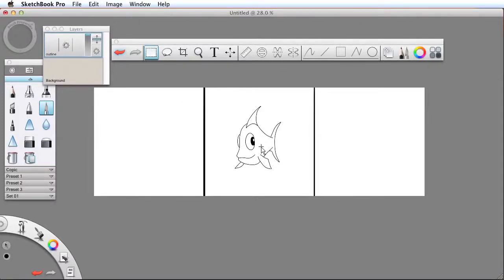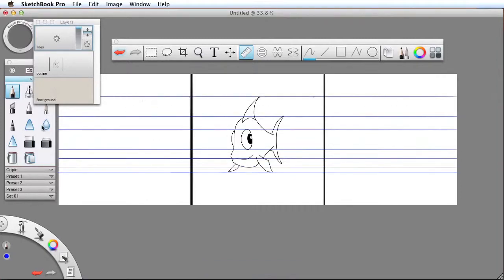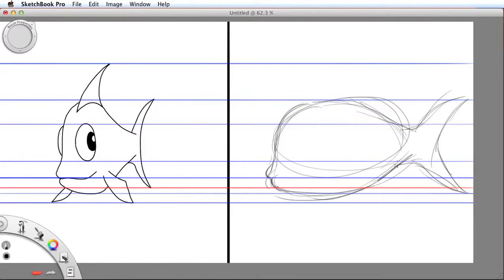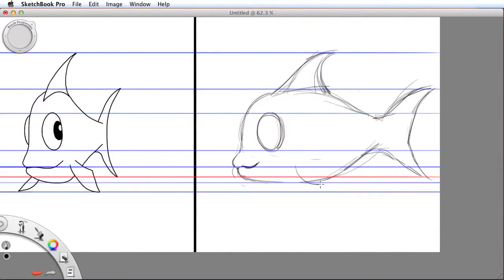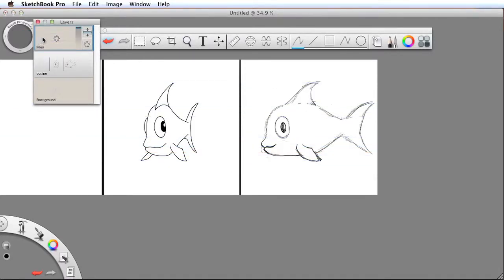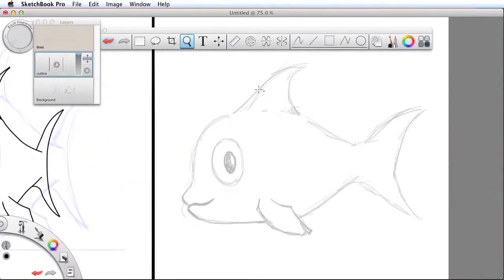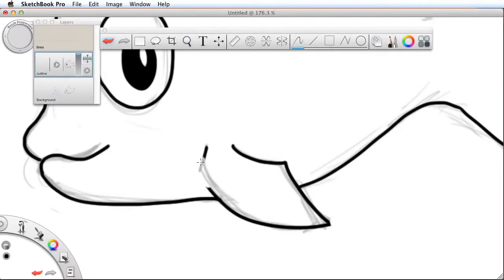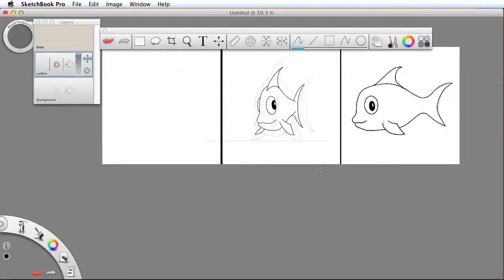Character Turnaround - Cartoon Fish - Part 2